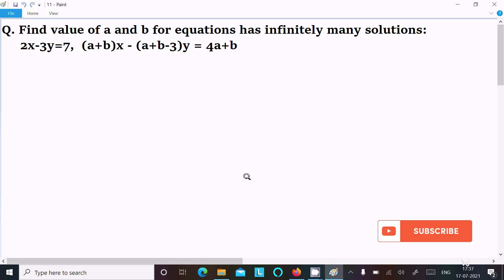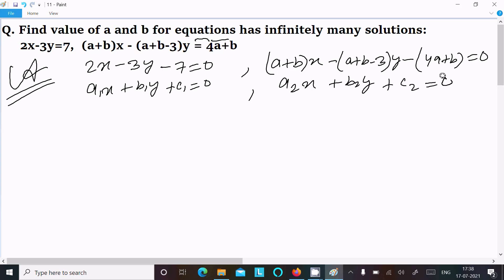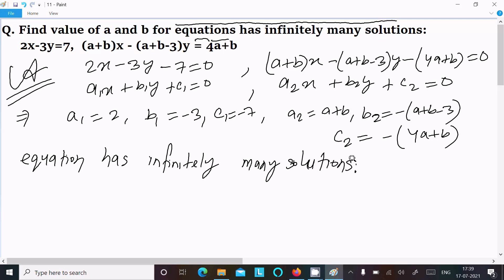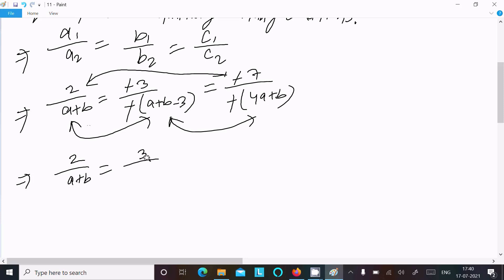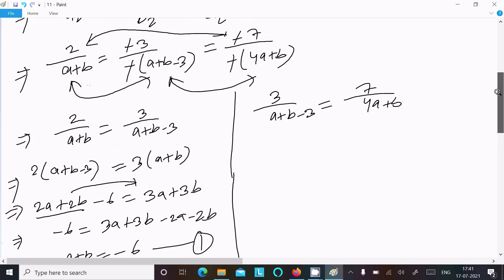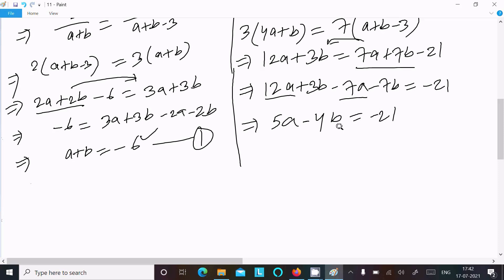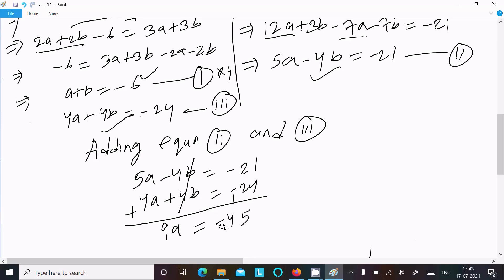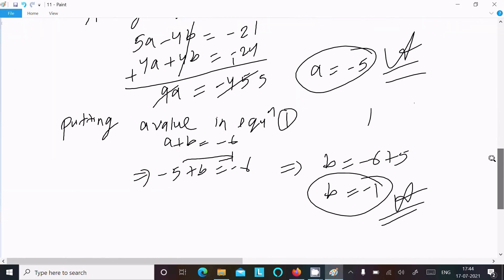Find value of a and b, 2x - 3y = 7, (a + b)x - (a + b - 3)y = 4a + b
2x - 3y = 7, (a + b)x - (a + b - 3)y = 4a + b
2x-3y=7 (a+b)x-(a+b-3)y=4a+b
If 2x - 3y = 7 and (a + b) x - (a + b - 3) y = 4a + b have infinite solutions then (a,b)
find value of a and b for which the following system of linear equations has infinite number of solutions: 2x-3y =7 (a+b) x- (a+b-3) y= 4a+b.
2x - 3y = 7, ( a + b )x - ( a + b - 3 )y = 4a + b